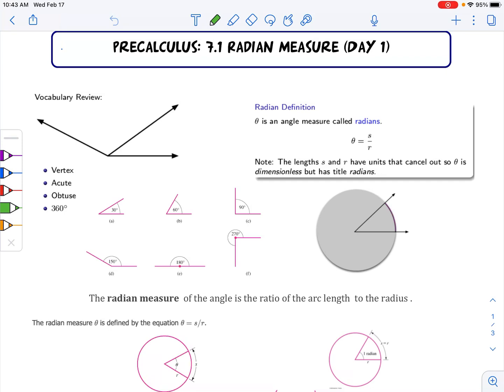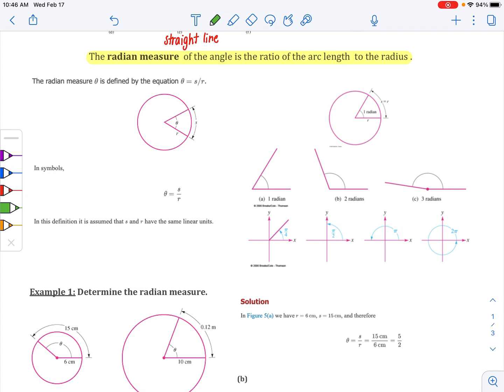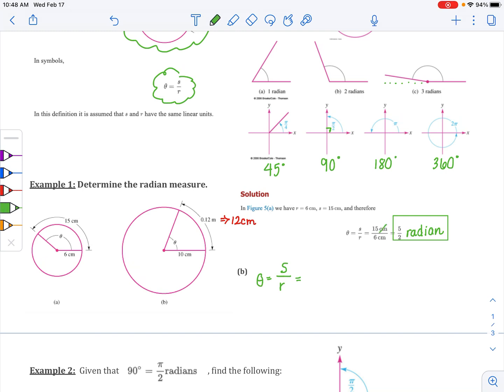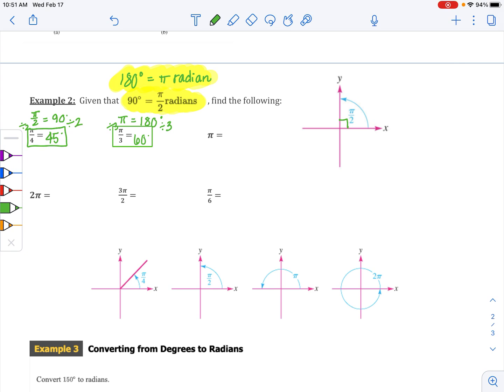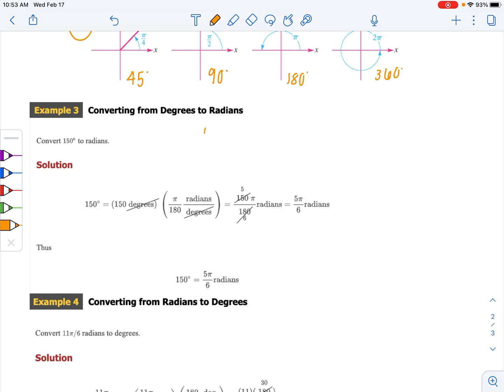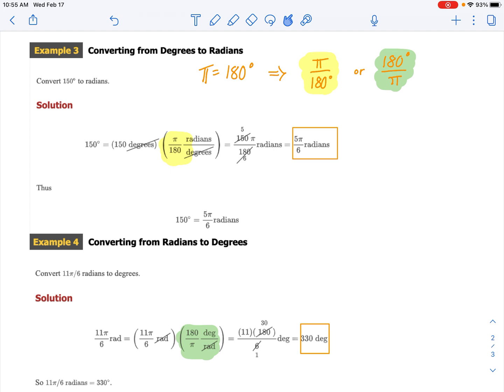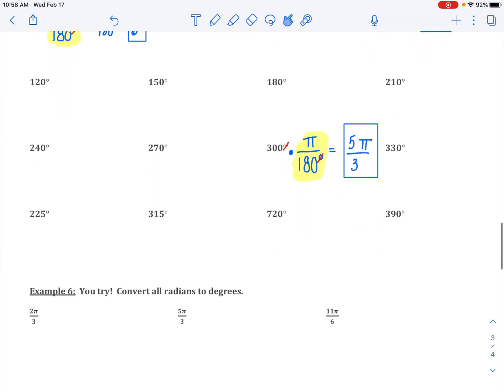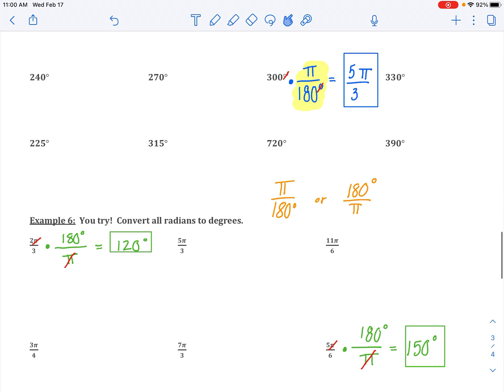7.1 Day 1 Video